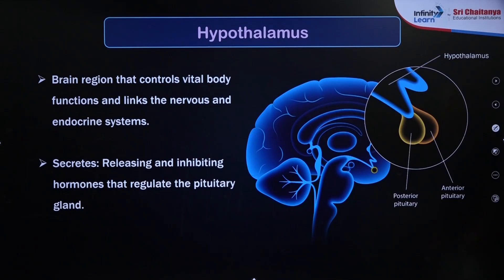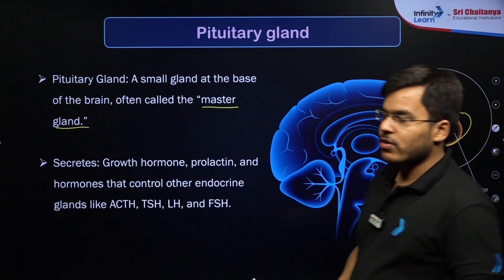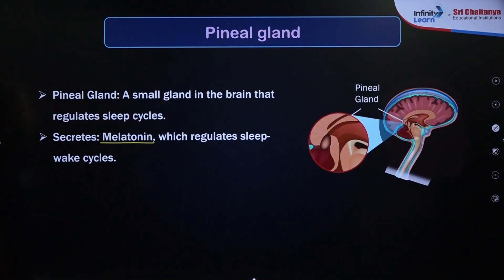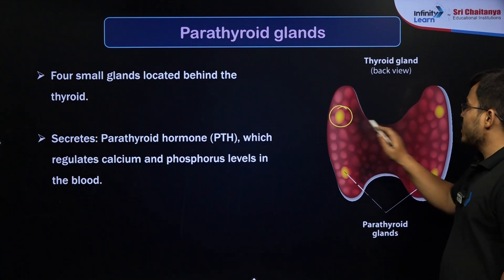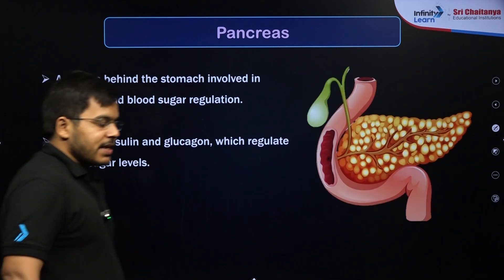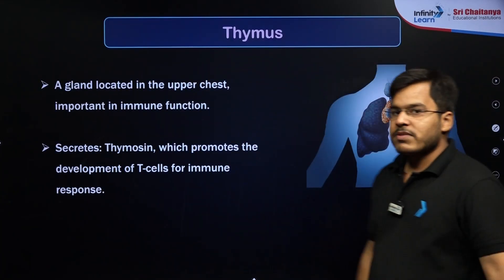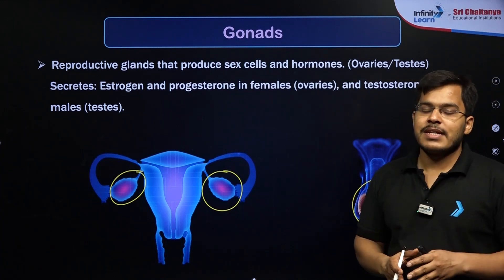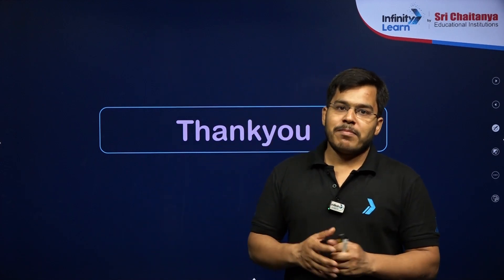Endocrine Glands and Their Hormones | Biology | Concepts Under 10 Mins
🏃‍➡️CBSE Class 10 MARATHON Discover the essentials of endocrine glands and their hormones in just under 10 minutes! This quick overview covers key concepts, functions, and the role of hormones in the body, perfect for your Class 9 and 10 biology preparation.

The human endocrine glands are the pancreas, thyroid, parathyroid, pituitary, adrenal glands, and the gonads (ovaries and testes). Each of these glands secretes a unique hormone that regulates a different aspect of human physiology.

The endocrine glands are responsible for releasing hormones into the bloodstream. Hormones are chemical messengers that control many important body functions, such as growth and metabolism. Disorders of the endocrine glands can result in a variety of problems, depending on the hormone that is affected.

For example, a disorder of the thyroid gland can lead to problems with energy levels and metabolism. A disorder of the pituitary gland can lead to problems with growth and development. And a disorder of the adrenal gland can lead to problems with stress and energy levels.

📝🔗Don't miss the opportunity to win up to 100% Scholarship through "Score" | India’s Largest Scholarship Exam " For Registrations

*FAQs*
►What are the 7 main glands of the endocrine system?
►Which are endocrine and exocrine glands?
►Which gland produces 7 hormones?
►How many types of endocrine glands are there in Class 10?
►What are the endocrine glands with hormones?

✦list of endocrine glands and their hormones
✦endocrine system diseases
✦endocrine system organs
✦endocrine glands definition
✦endocrine system and functions
✦what is the endocrine system
✦endocrine glands
✦list of endocrine glands